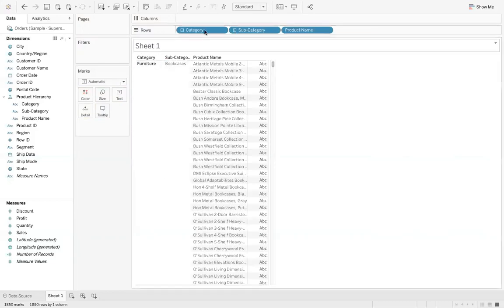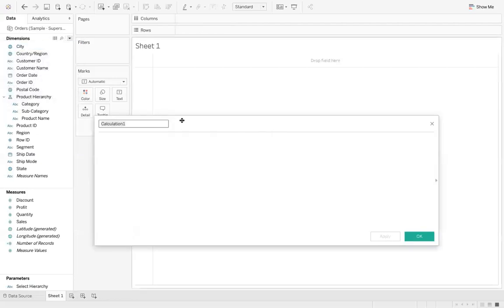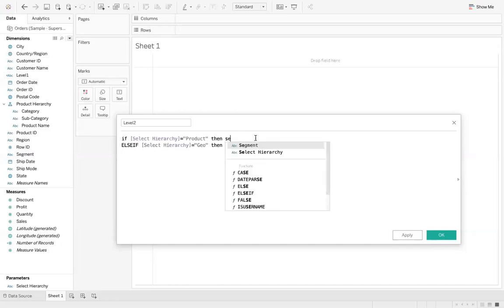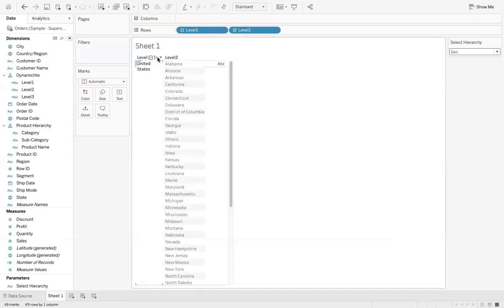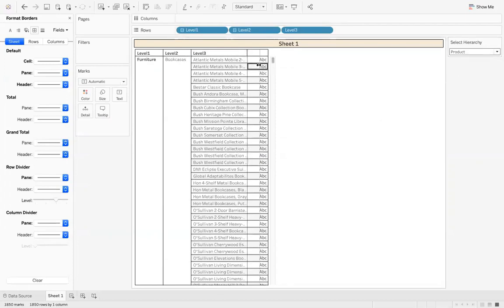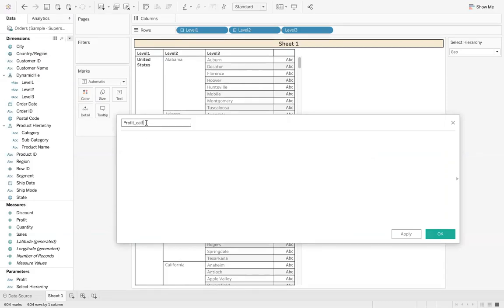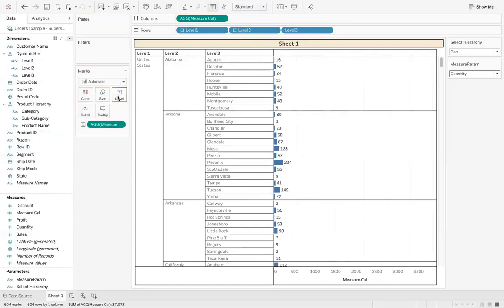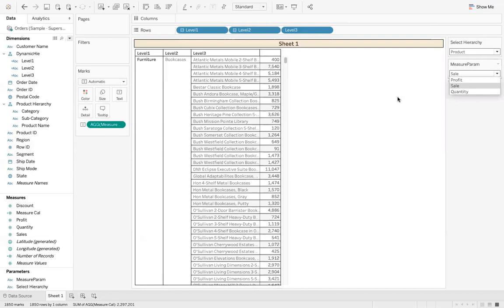Daily Dose : Dynamic Hierarchy Tableau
Hierarchy
Dynamic Hierarchy
Parameter
Calculated Feilds
Tableau Desktop